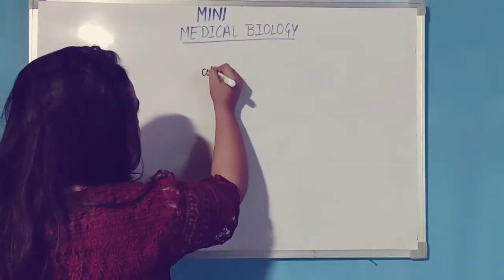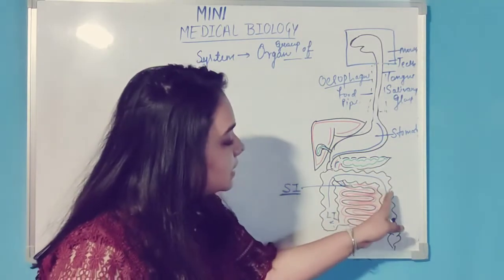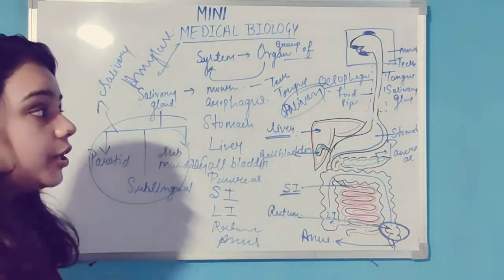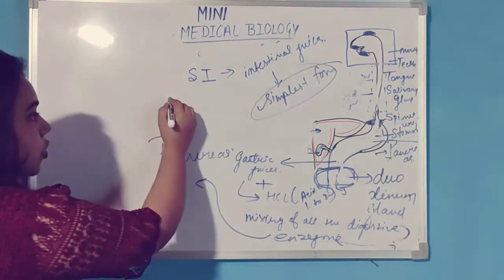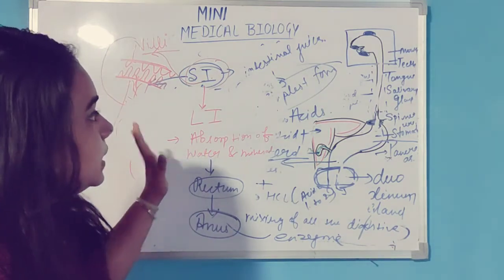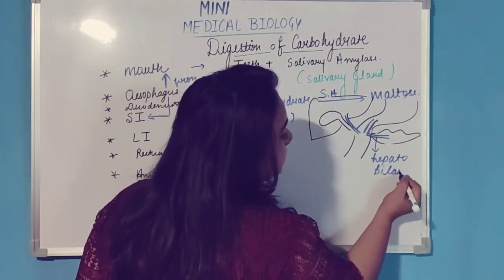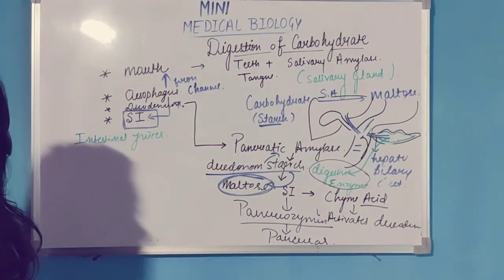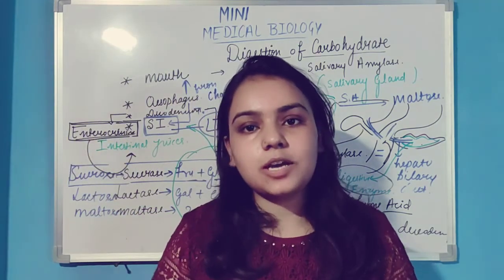DIGESTIVE SYSTEM OF HUMAN BODY Digestion of Carbohydrates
Hey guys
In this video i have discuss about the digestion of Carbohydrates.
i also like to get suggestions to improve myself and my work.